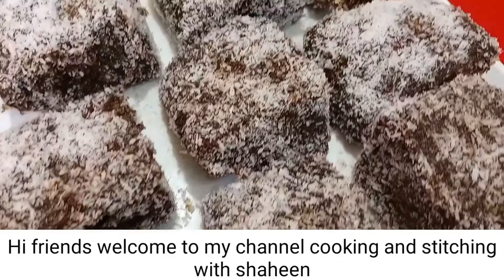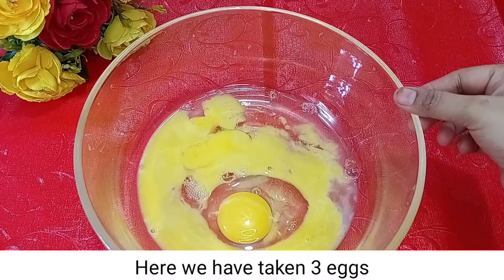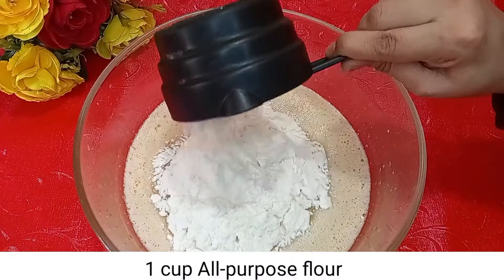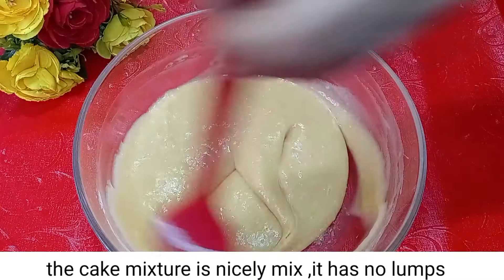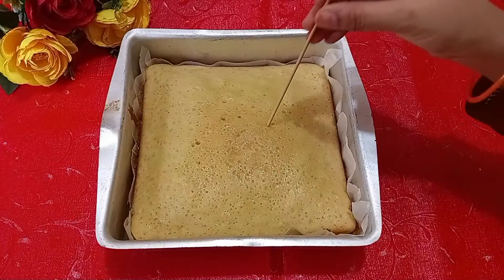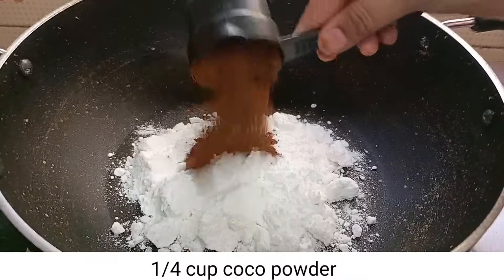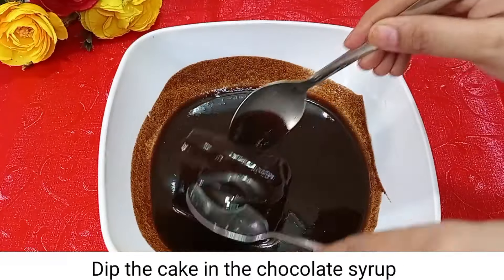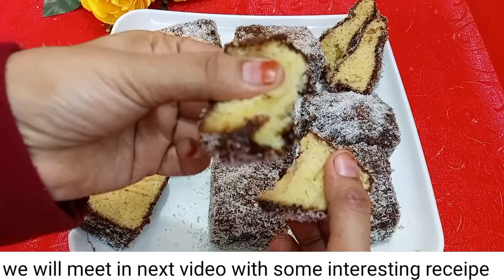Australian Lamington Cake Recipe | Sweet Dish Recipes